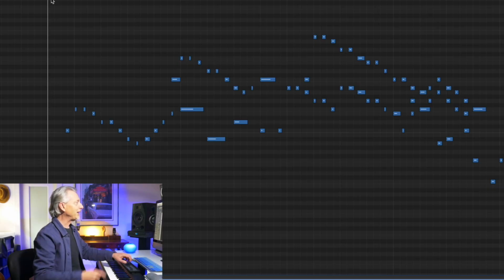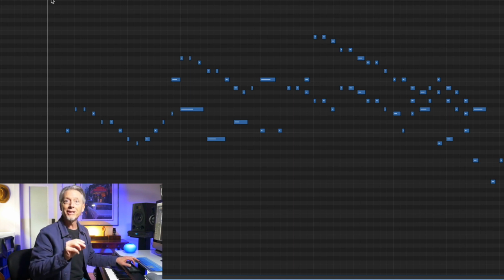Phrasing Melody with Negative Space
Good phrasing is crucial to good melody. Expressive music uses intentional space, and intentional connections, to juice up arrangements.
00:00 intro
00:24 examples of connection & space
03:33 unphrased vs phrased
05:02 phrasing chords
05:56 conclusions